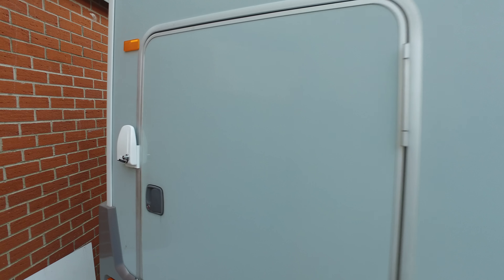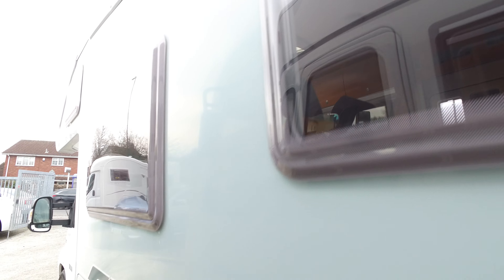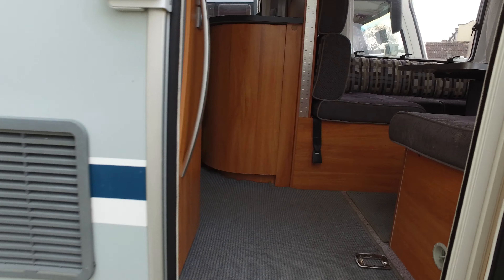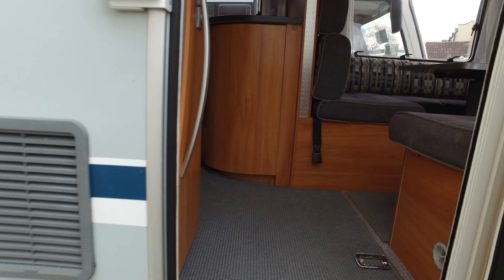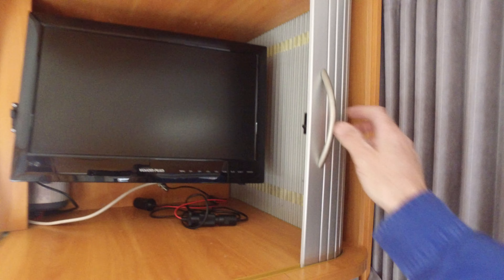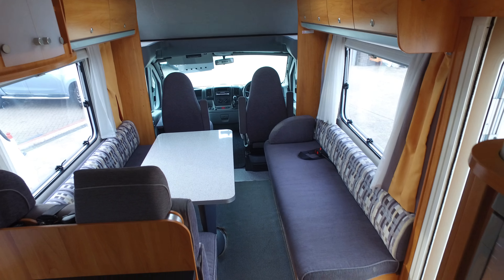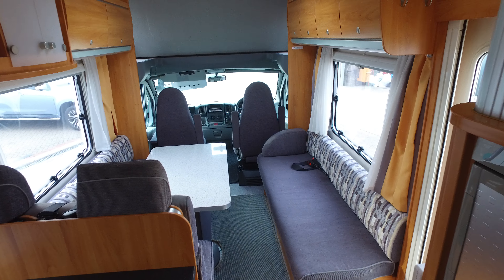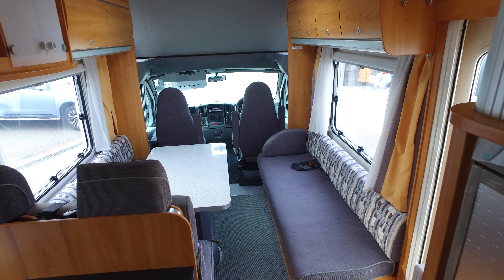Weinsberg Meteor 2007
2007, 19000 miles, Tag Axle 6 Berth